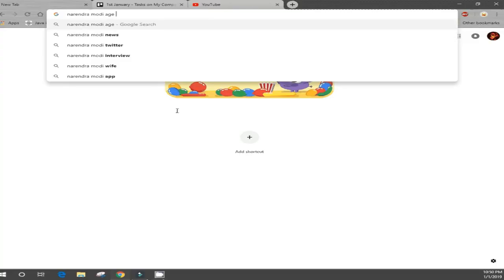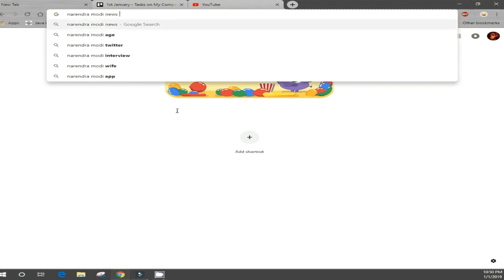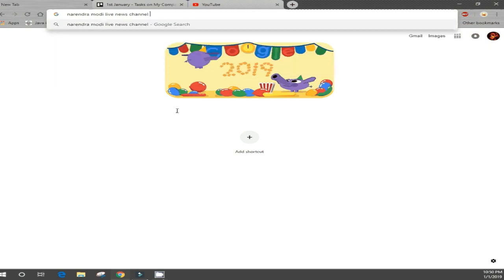How Google Search Works? Page Rank? Spiders, Web Crawlers? - Explained !!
1. MY CAMERA

2. MY PHONE

3. MY TRIPODS

5. MY CHAIR

6. LAPTOP COOLING PAD, KEYBOARD

7. MY SPEAKERS

Please help us to grow our channel & our online media company - Versatile Knowledge by buying from the following links -

NOTE : All content used is copyrighted to Versatile Knowledge,
authorization is not allowed. Respect original content !!